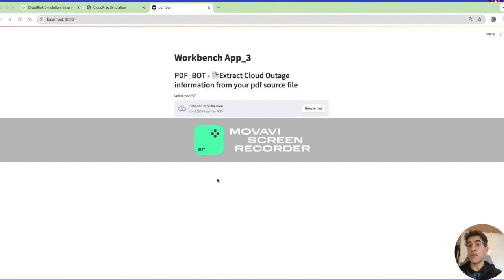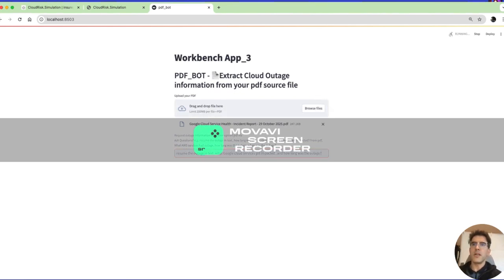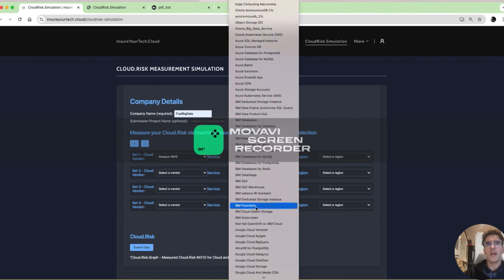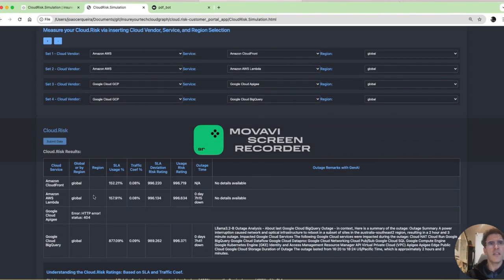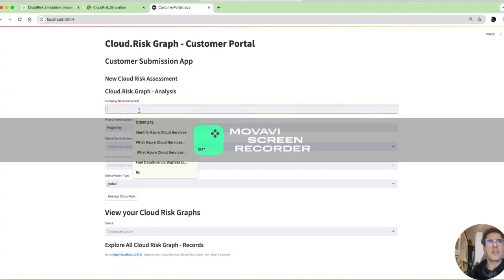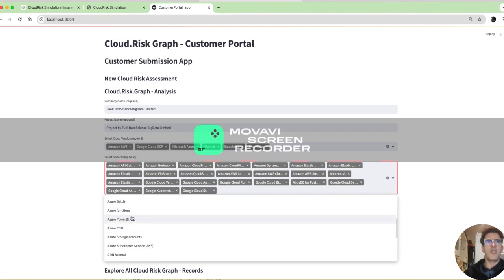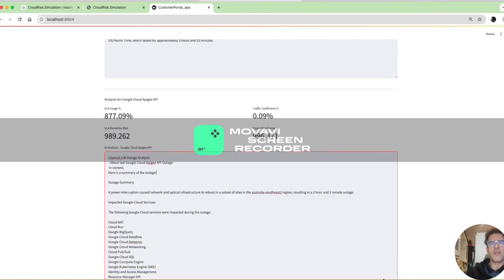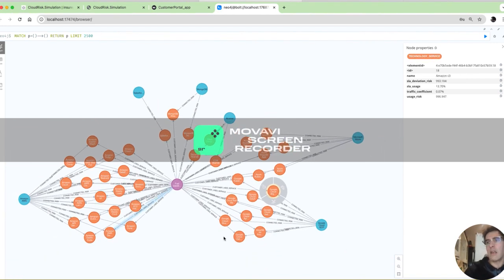InsureYourTech Cloud Demo Including Workbench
Demonstration of InsureYourTech.Cloud by FuelBigData
Includes two demos ;
1- First of Workbench to obtain information for our Outage Database for cloud insurance Risk, using GenAI and Llama3.2b.
2- Our "Cloud Risk - Customer Portal" where a customer can submit cloud services for a combined analysis and obtain a graph with all risks associated to that combination of services in use.